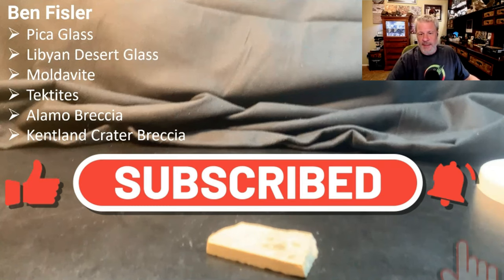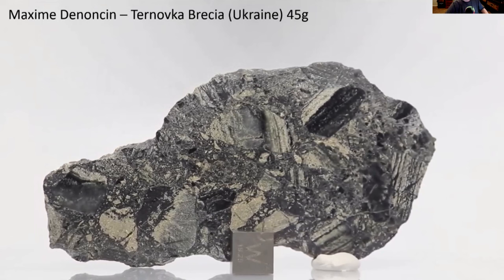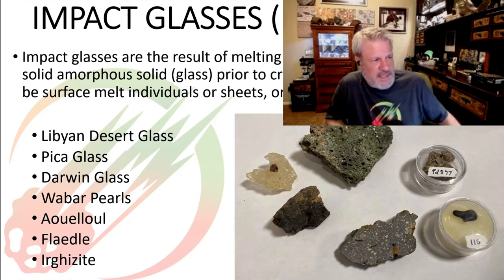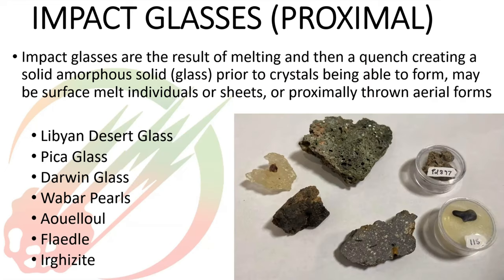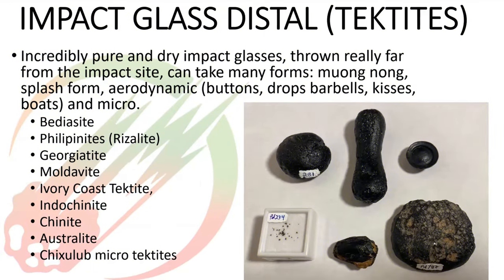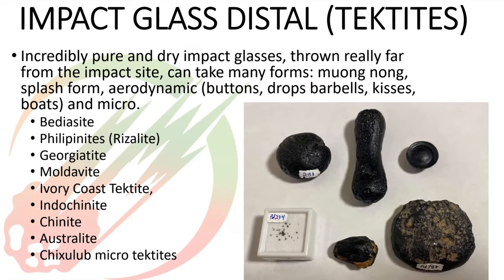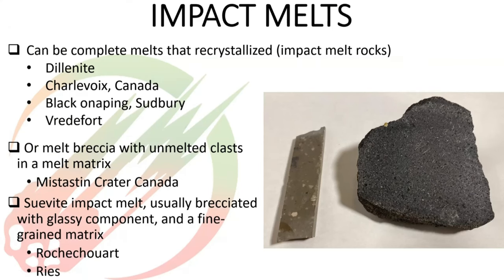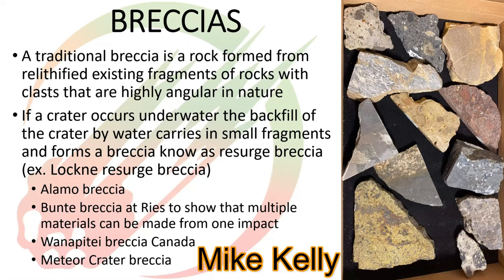Impactites Explained ☄️What happens when a METEORITE hits Earth?! Asteroid Impact Tektite Moldavite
0:00 Welcome to the highest quality weekly meteorite education. Today we feature impactites, not meteorites.

1:30 Libyan Desert Glass (huge and apple green)
5:00 Philippinites (Bikolite or Rizalites)
6:36 Indochinites
9:30 New witnessed Utah USA fall!! (stories from the hunters)
13:53 Video:  Shattercone (Germany)
15:18 Video: Pica Glass (Chile)
16:17 Video: Pica Glass, Darwin Glass, LDS, Moldavite, Tektites, Alamo Breccia, Kentland Breccia
20:19 Video: Ternovka Breccia (Ukraine)
21:36 Meteorite 101: All About Impactites (Mike Kelly)
35:15 Serpent Mound Crater (Ohio)
39:28 Fossils in impact material
40:22 Nördlinger Ries (Germany) and the town inside it
43:37 Wabar Glass (Saudi Arabian desert)
45:20 Moldavite (telling the real from the fake)
47:00 Libyan Desert Glass
50:32 Alamo Breccia (Nevada)
51:37 Indochinites
52:56 Serpent Mound Crater (Ohio)
57:36 Jewelry Time!! (Meteorites & Impactites)
1:06:01 Meteorite Crater impactite (Arizona)
1:07:30 Bediasite (Texas)
1:08:20 Henbury impact glass (Australia)
1:09:14 Belizite (Belize)
1:10:20 Vredefort impact material (South Africa)
1:12:17 Saffordites (Pseudo Tektite from Arizona)
1:13:46 An invitation to join us LIVE!
1:16:23 Farewell

Support my Hangouts – Buy a meteorite!

I am Topher Spinnato, co-owner of Topherspin Meteorites LLC. I am an internationally trusted meteorite educator, importer, collector, and dealer. I am a proud member of the International Meteorite Collector's Association (IMCA #6236) the Meteorite Education & Trade Society (METS #6236), a “Pioneer Member”of the Meteorite Club, and I am also the President and Curator of MeteoriteVault.com.